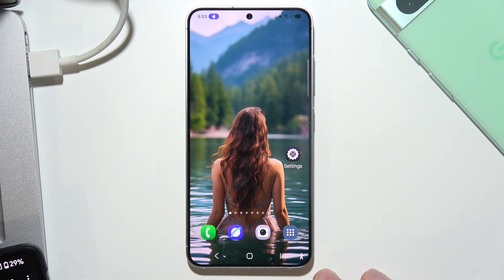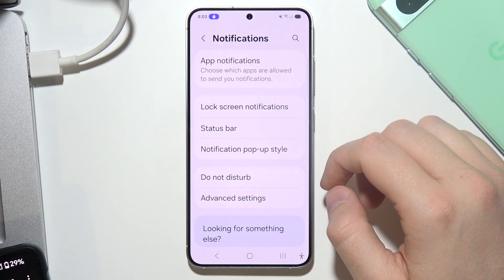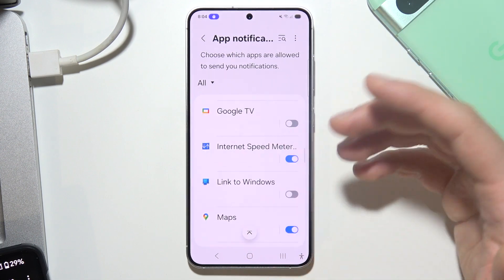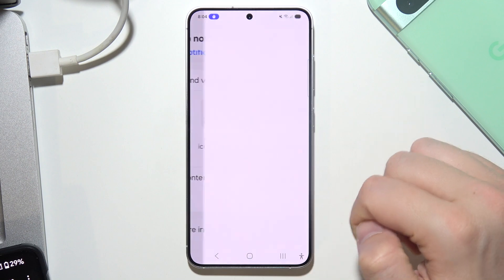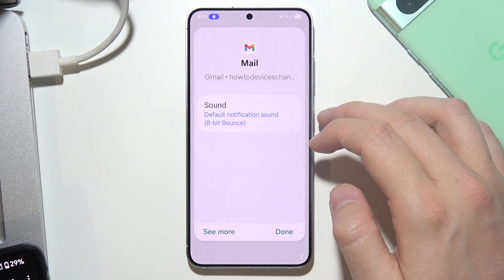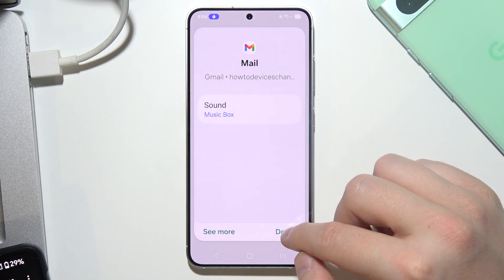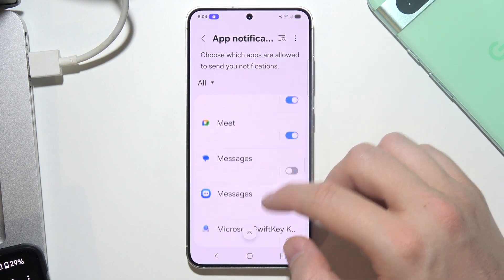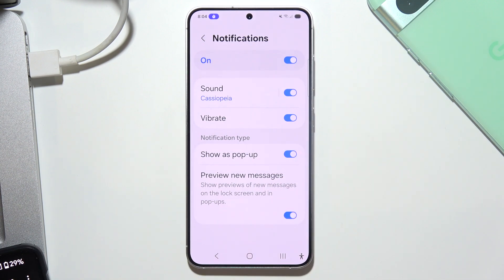Samsung S25: How to Change Notification Sound for Different Apps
Learn how to change the notification sound for different apps on your Samsung S25. In this video, we’ll guide you through the steps to customize your Samsung Galaxy S25’s notification sounds for each app. Whether you want unique tones for messages, emails, or other apps, it’s easy to set up. Follow along and make your Galaxy S25 notifications truly personalized.